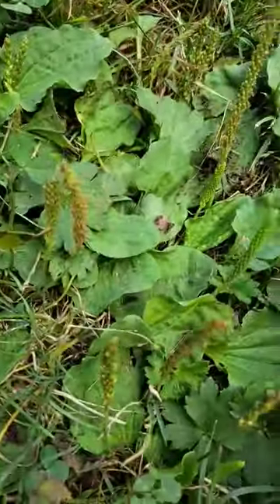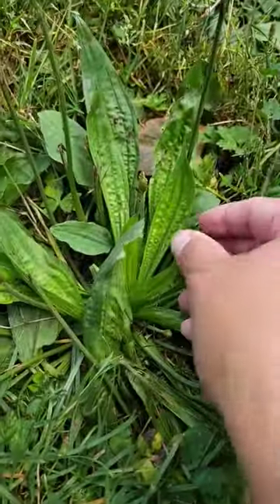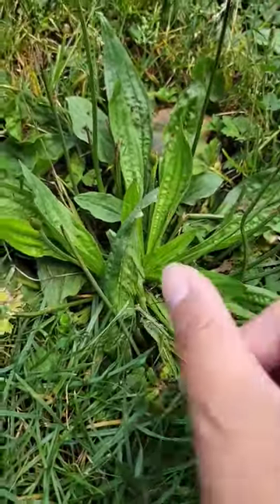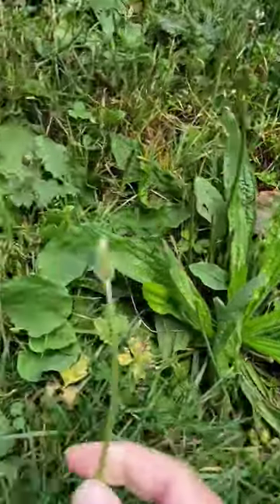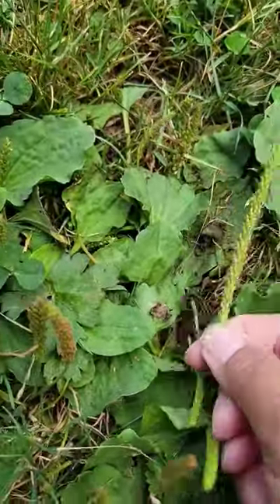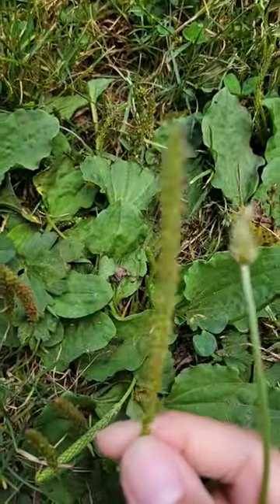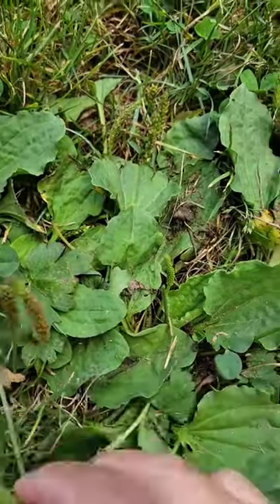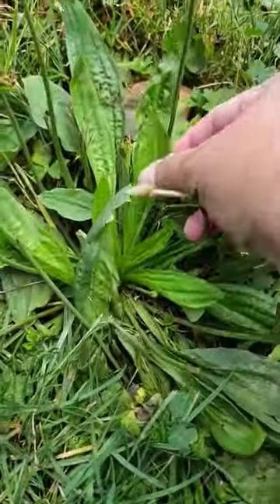Weeds for bug bites, bee stings, coughs, and other skin irritations.